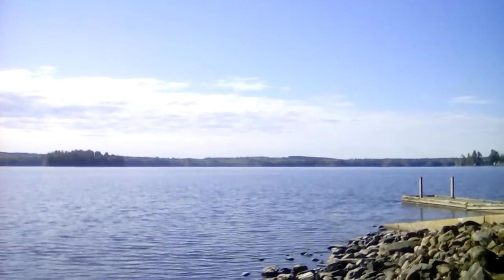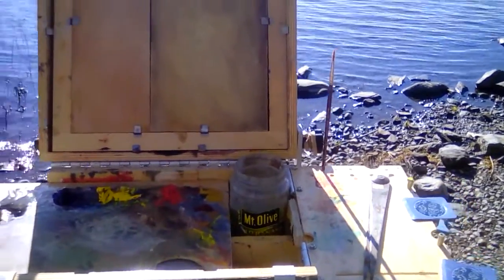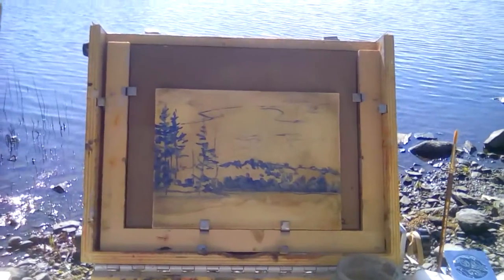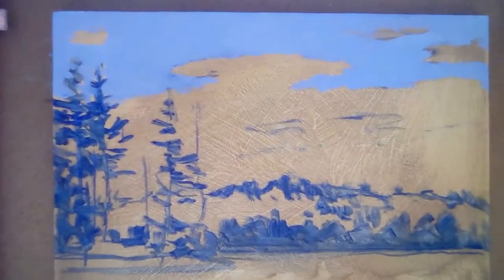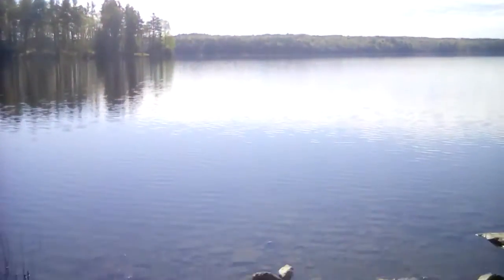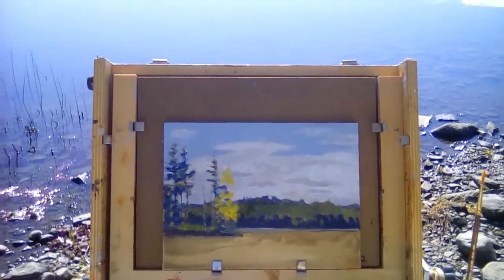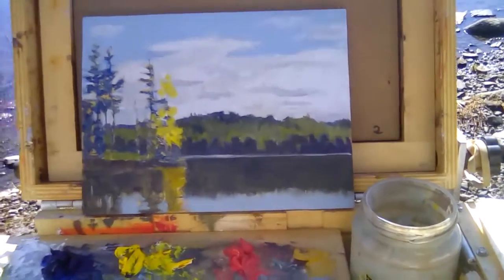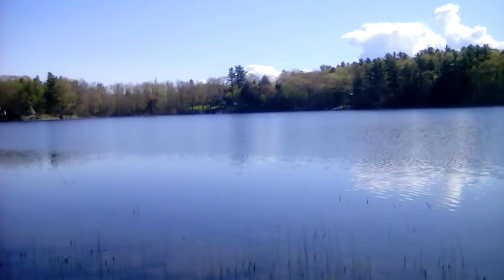Plein air oil demo - painting reflections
This plein air demo video shows my technique for painting reflections. This plein air video touches on brush techniques and ideas about capturing the light quickly. This plein air piece uses a palette consisting of: Titanium White, Mars Black, Ultramarine Blue, Cad. Yellow Pale, Cad. Red Medium, Perm.Alizarin Crimson, and Yellow Ochre. Lately I've been interested in water, reflections, etc. They are a real challenge and I think they are a important stepping stone for me in my pursuit of building my "skills tool box". What I love about plein air oil painting is the " on the fly "decision making that you have to make to capture certain aspects of your subject. and it changes with each subject! It teaches you to hone your observation skills to react with speed and efficiency.
Please comment on  what you think and feel about my work...and if there is anything in the presentation of the video that you think would improve it's quality, I would love to hear it.